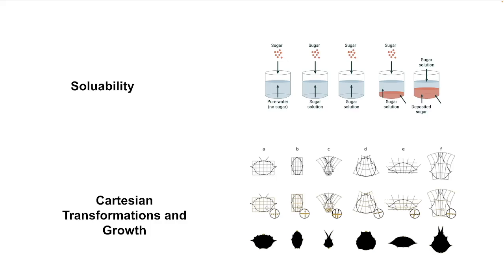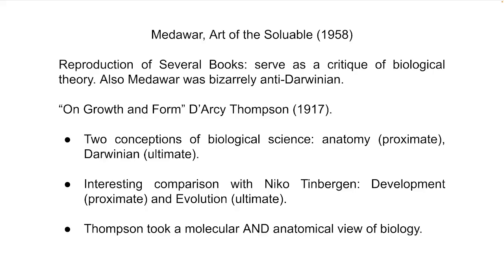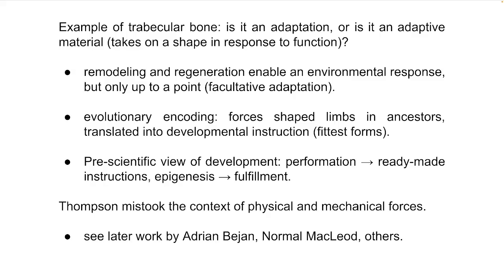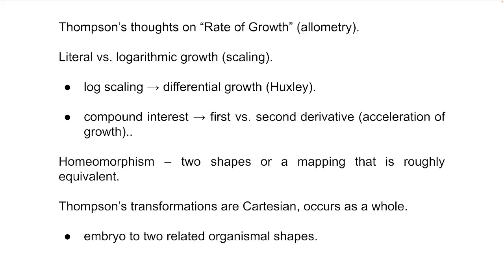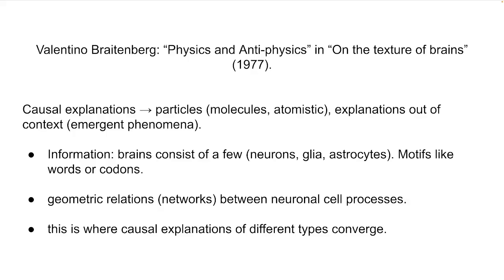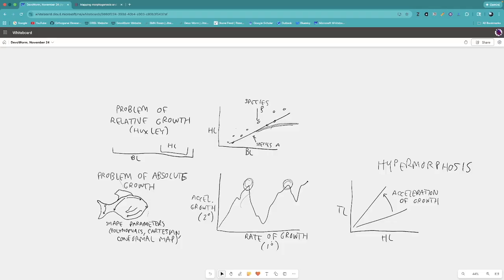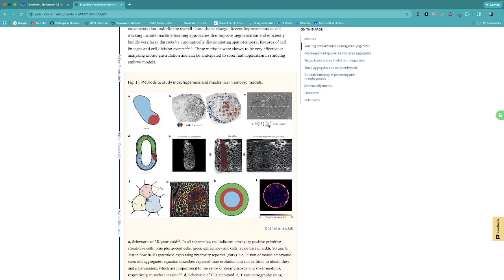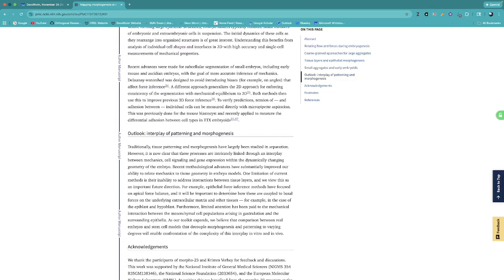DevoWorm (2025, #39): Art of the Soluable and D'Arcy Thompson (history of physical development)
Attendees: Bradly Alicea

An overview of the book "The Art of the Soluable" by Peter Medawar, which covers a number of books, including D'Arcy Thompson's "On Growth and Form". The distinction between development (proximal) and evolutionary (ultimate) causality. Physical development as an emergent phenomenon (using a coordinate system to characterize coordinated growth). Problems of relative growth versus problems of absolute growth. Measuring and modeling morphogenesis and cellular mechanics using organoids (embryoids) and mathematical models.

References:
Medawar (1958). Art of the Soluable. Routledge Press.

Thompson (1917). On Growth and Form. Cambridge University Press.

Liu et.al (2023). Mapping morphogenesis and mechanics in embryo models. Nature Methods, 20(12), 1859–1862.